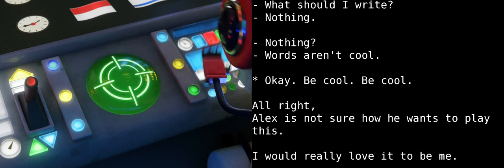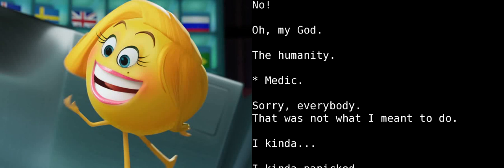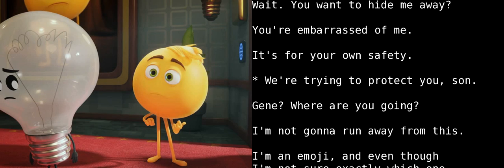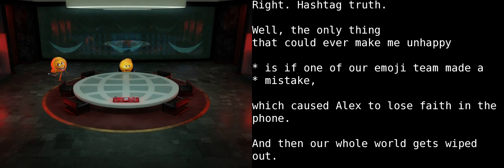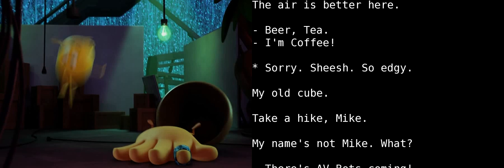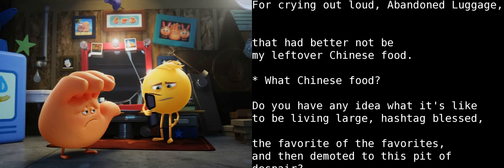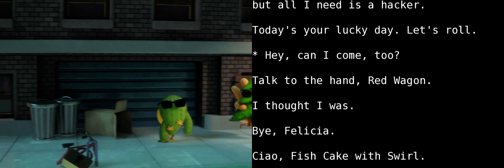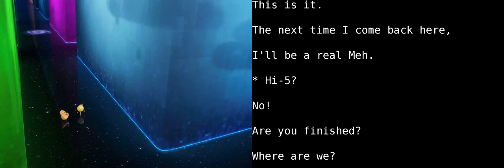Learn English With Audio & Subtitles ★ The Emoji Movie 2/6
★ There are a lot of list under the Show More Button ★

Order by IMDB  Popularity